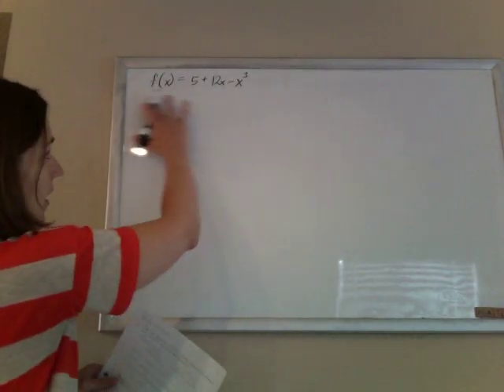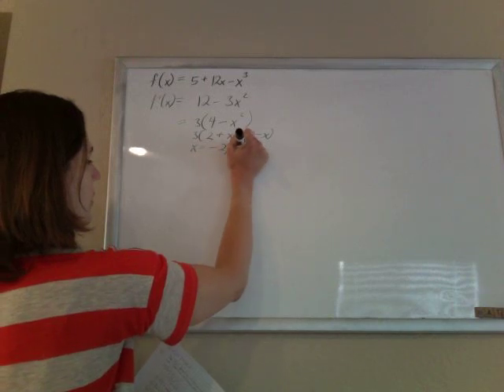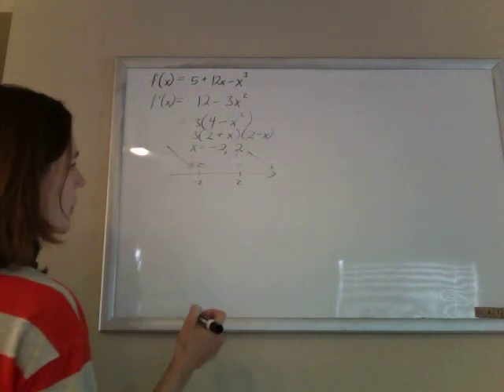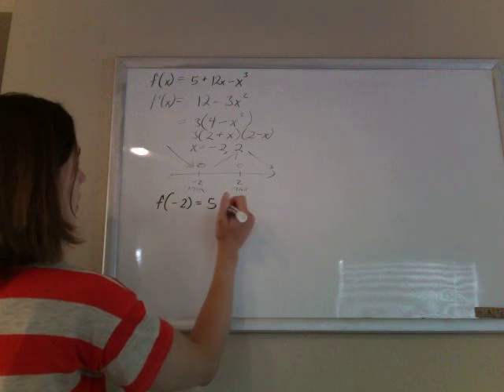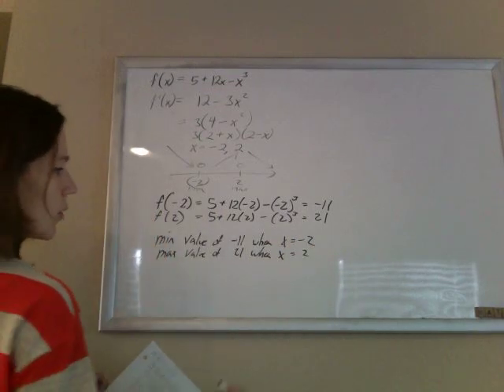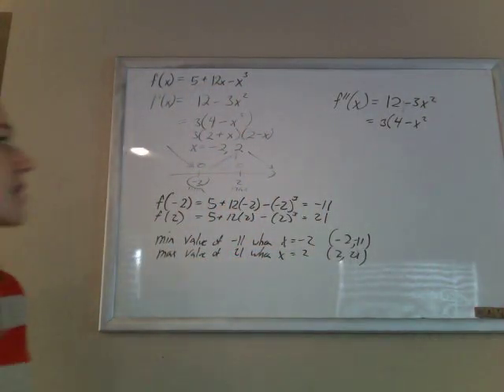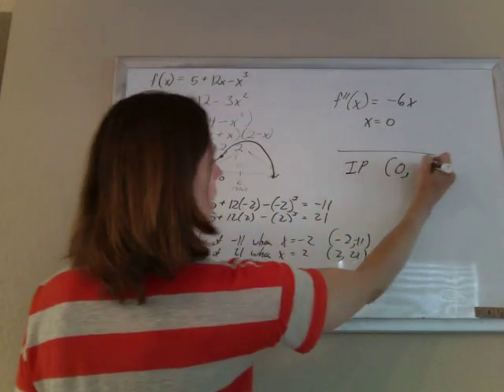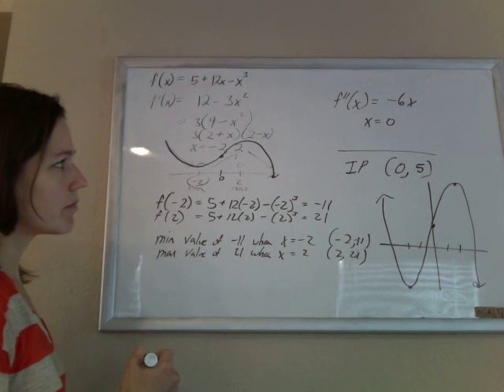Graphing an Equation using Derivatives y = 5 + 12x - x^3